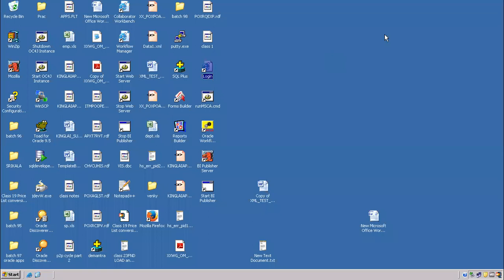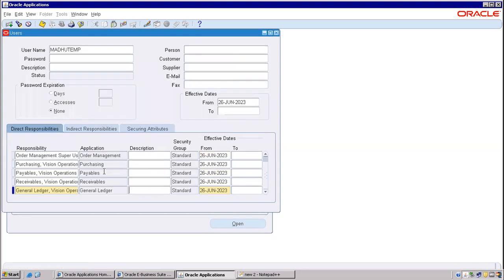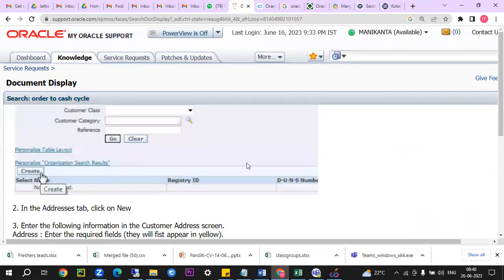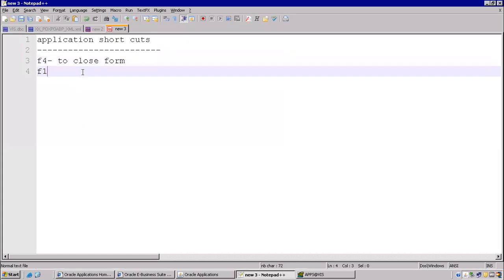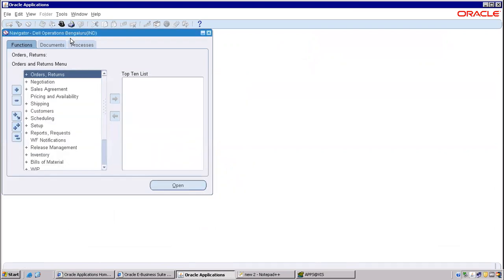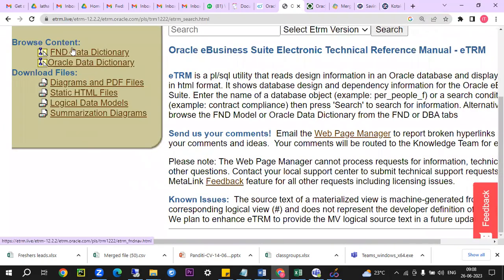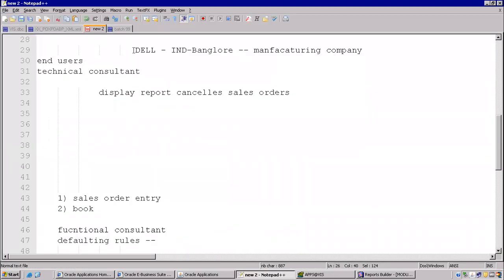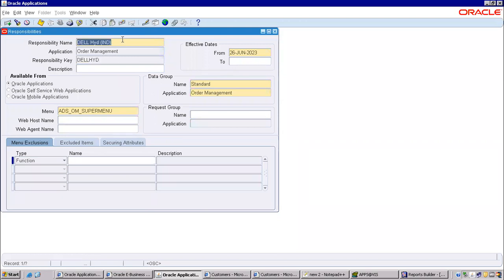O2C Cycle Process with Effected Tables in ORACLE Applications R12 @ITMentor. class1